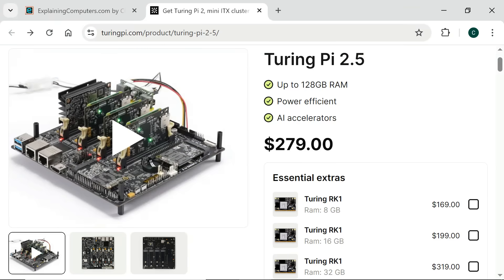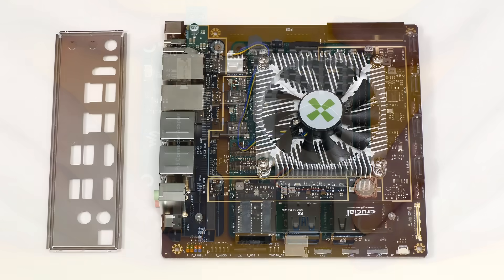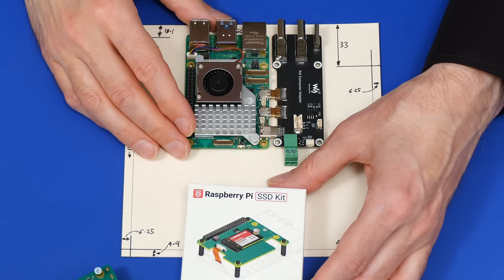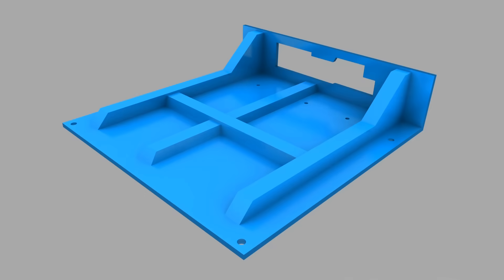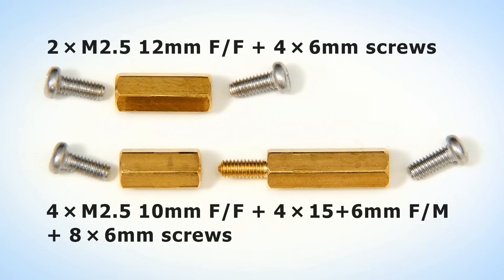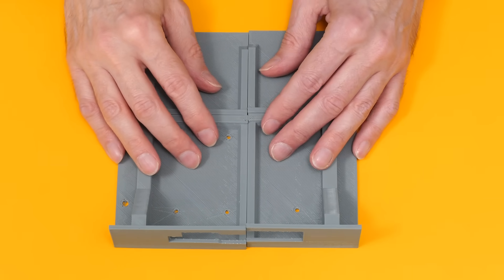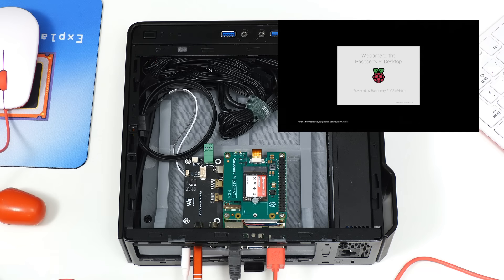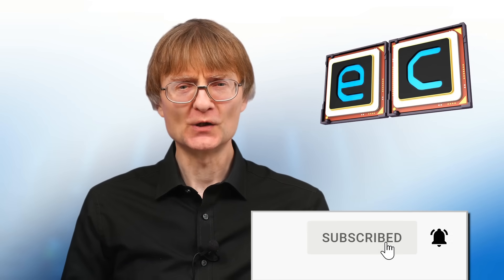Mini-ITX Raspberry Pi 5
Turning a Raspberry Pi 5 into a Mini-ITX board that can be mounted in any Mini-ITX or larger PC case.

The “Waveshare Micro HDMI To HDMI Multifunctional Adapter” used in this project is available on Amazon US Please note that these are affiliate links, and that I earn a commission from all qualifying purchases.

Required mounting hardware comprises 2 x M2.5 12mm standoffs, 4 x M2.5 10mm standoffs, 4 x M2.5 15+6mm standoffs, plus 12 x M2.5 6mm screws. Also used are two male jumper leads that are wire-wrapped to the Pi 5 to allow it to be turned on using the power switch in a PC case.

And you can find more of my Raspberry Pi project videos on this

And more videos on film and other making, plus retro tech, can be found on my Christopher Barnatt channel

Chapters:
00:00 Titles & Intro
01:06 Hardware
06:49 3D Model
08:20 M.2 HAT & Standoffs
11:19 Power Switch
12:10 Final Assembly
16:51 Desktop Pi